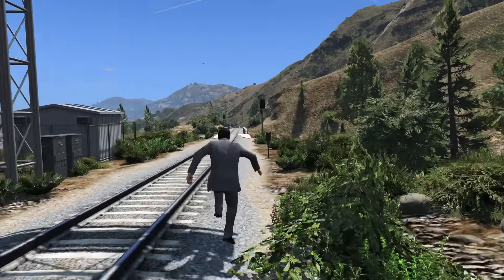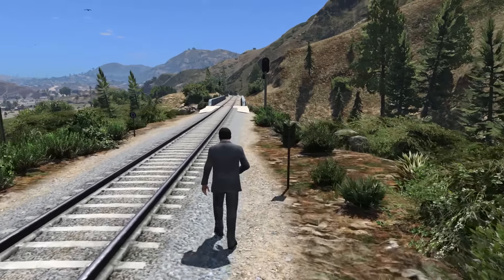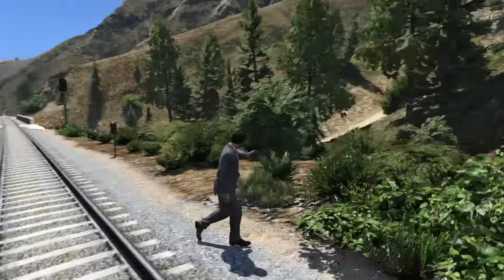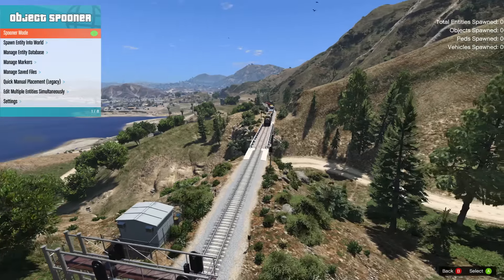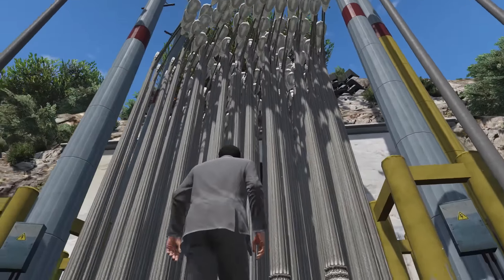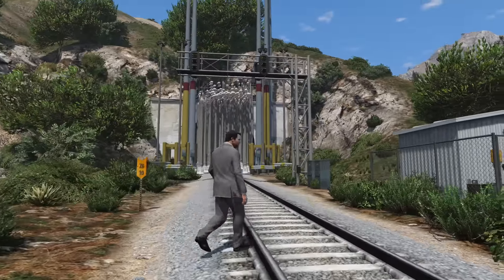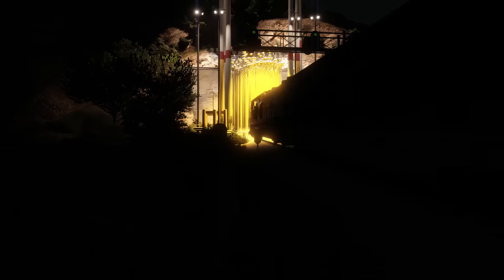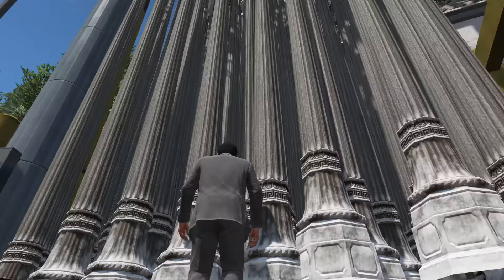CAN 100+ LIGHTPOLES STOP THE TRAIN IN GTA 5?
100+ LIGHTPOLES & COP CARS VS THE TRAIN. WHO WINS?